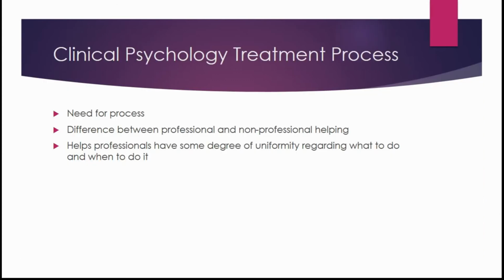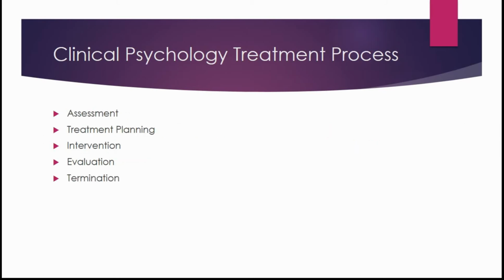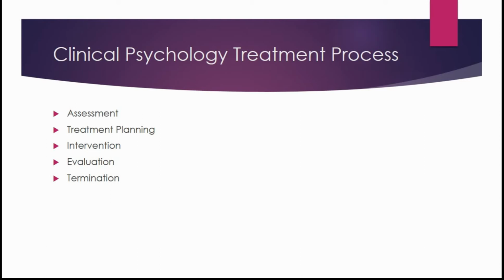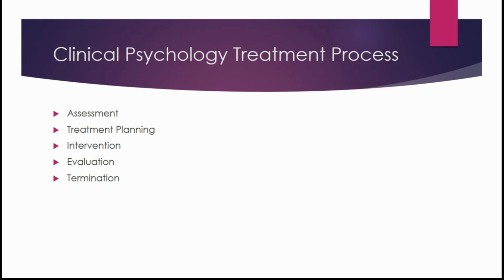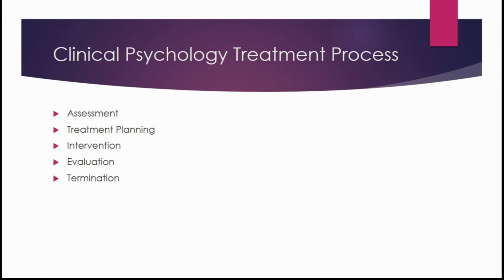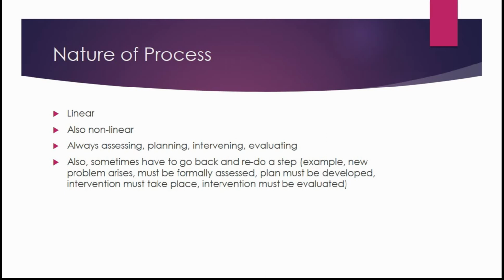Clinical Psychology Treatment Process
Video Lecture for PSY 412